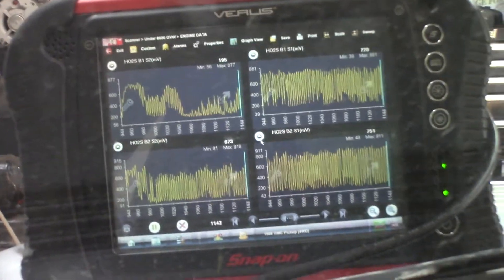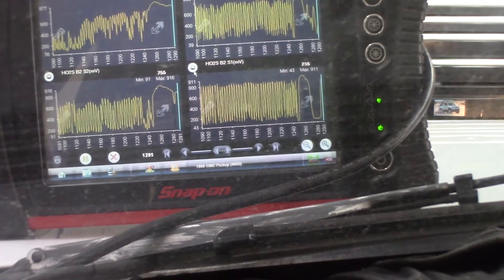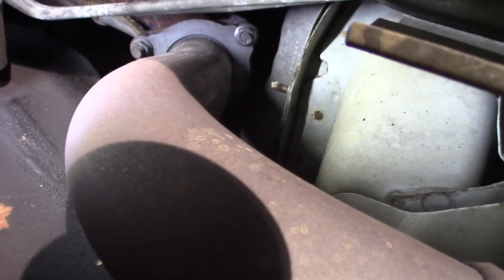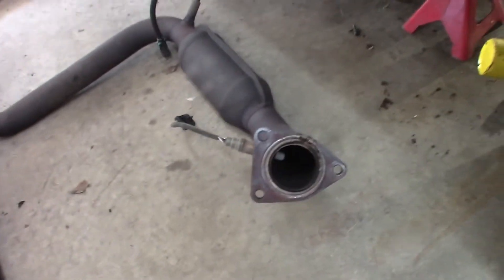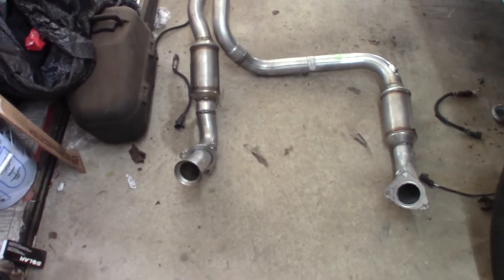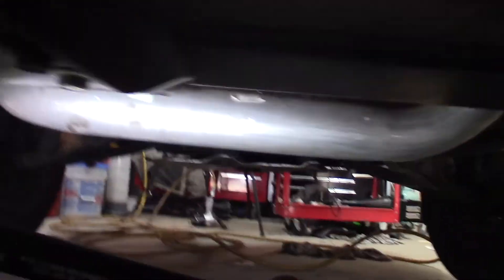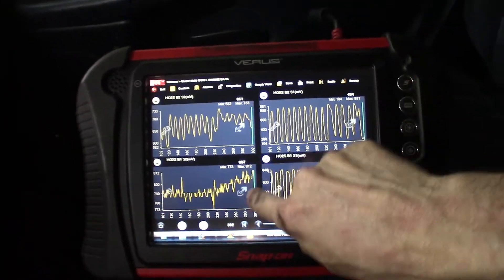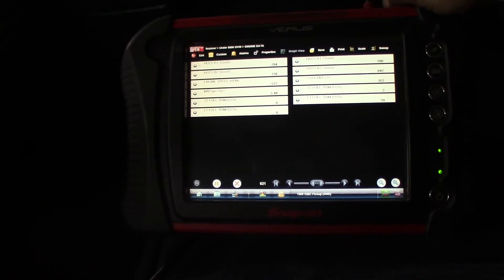1999 GMC Sierra 5.3L P0420 P0430 Catalyst Low Efficiency Codes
Diagnosis and replacement of catalytic converters on a 1999 GMC Sierra 5.3 litre 4x4 pickup truck with 402000 miles.